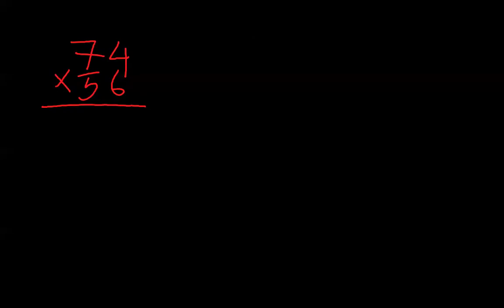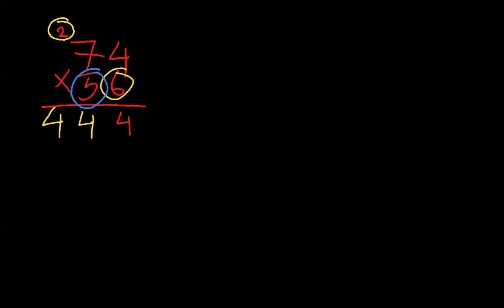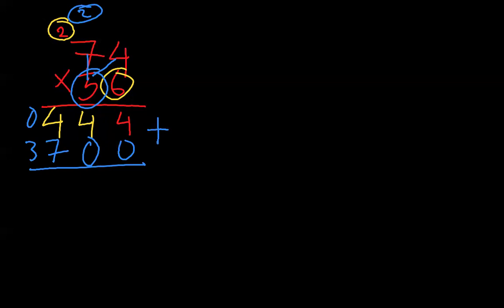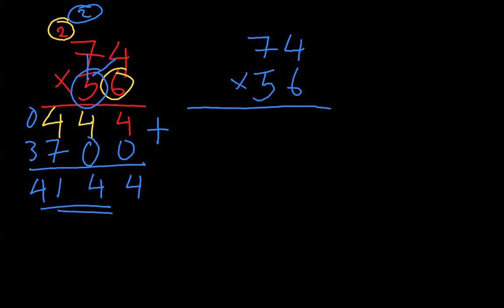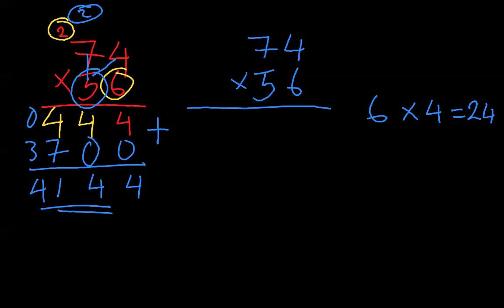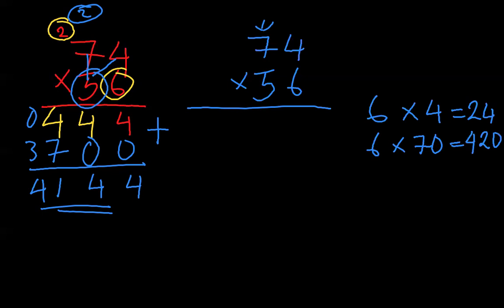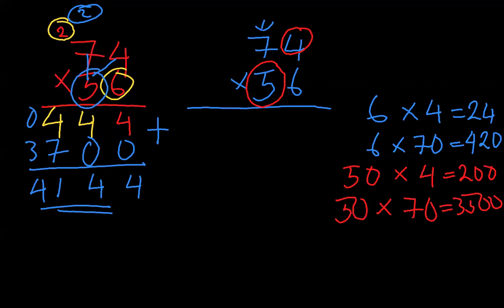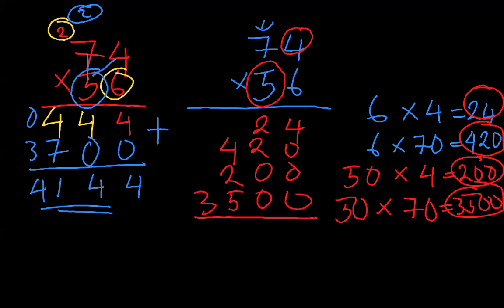Exploding dots Global maths Multiplication